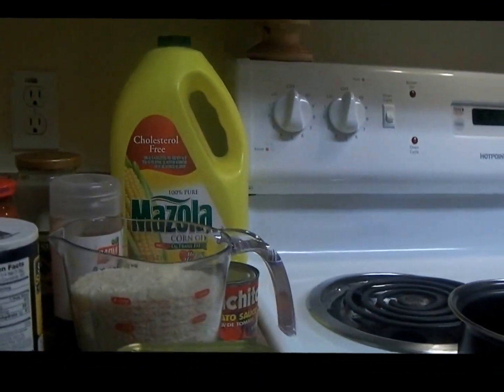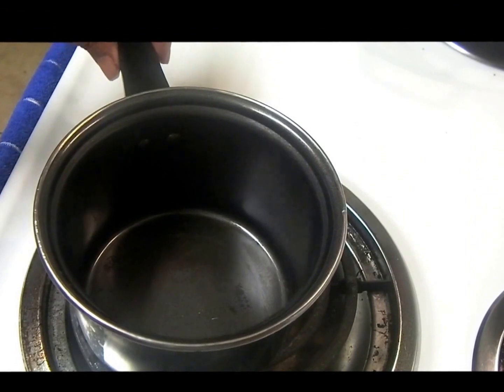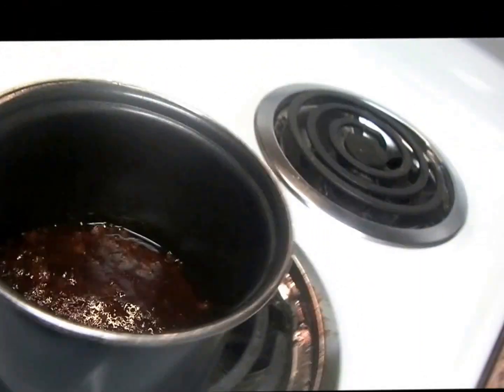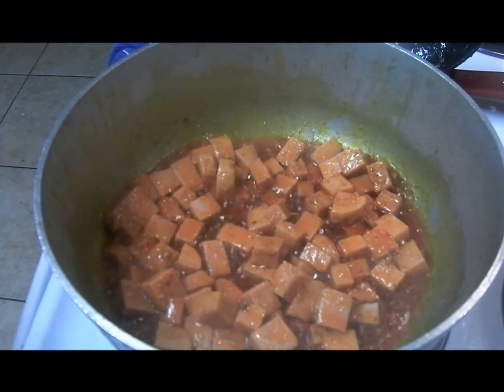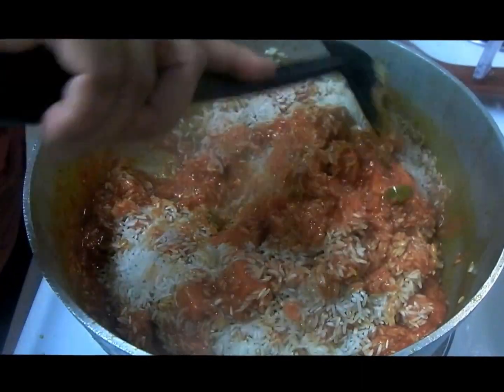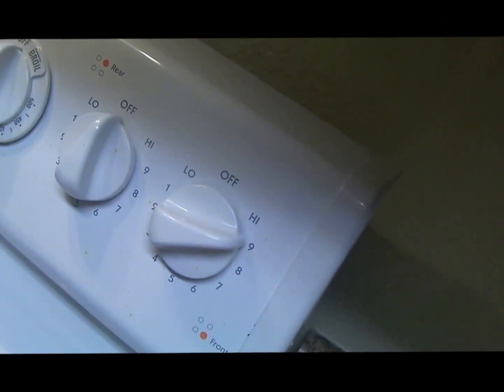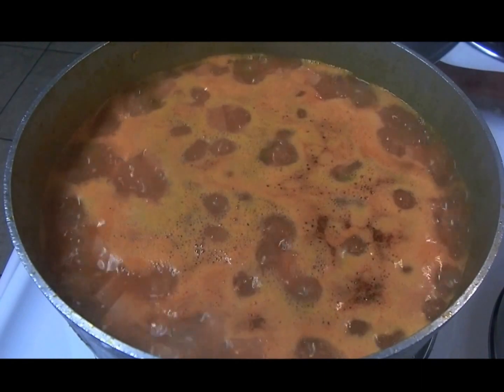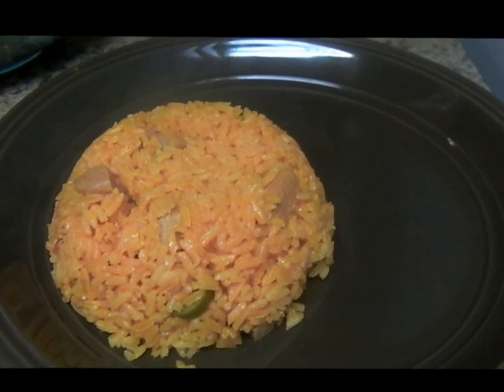Yellow Rice with Spam (Arroz con Jamonilla)